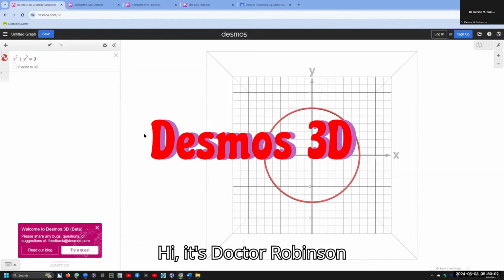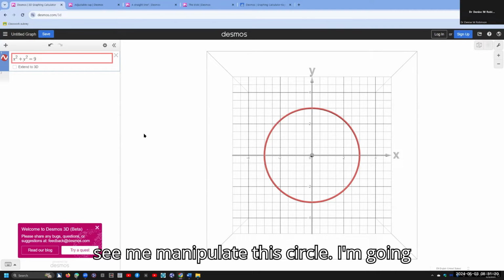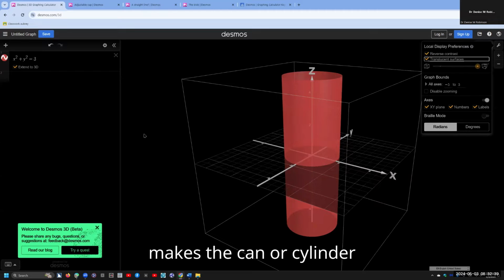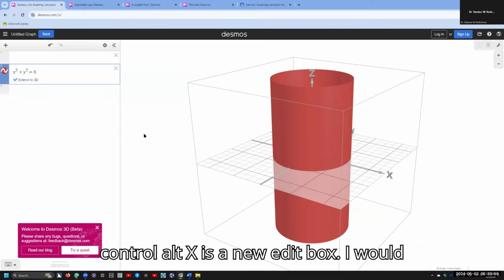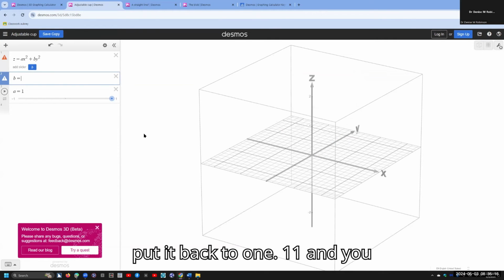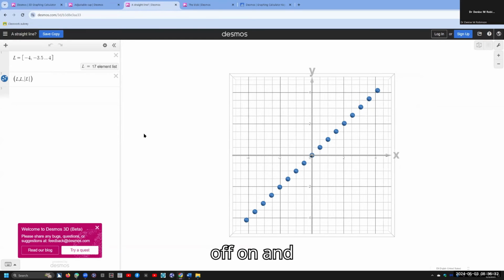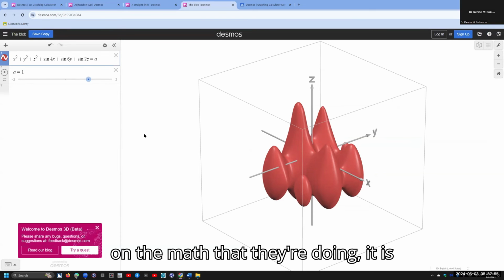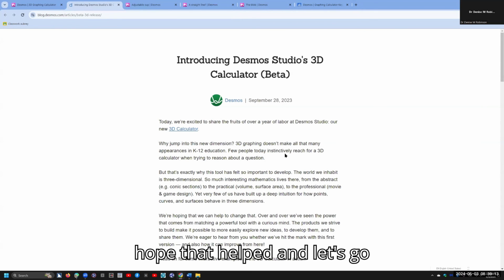Desmos 3D graphing calculator for Geometry with screen reader commands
All video lessons using keyboard commands--on the computer Tech Tricks keyboard shortcuts